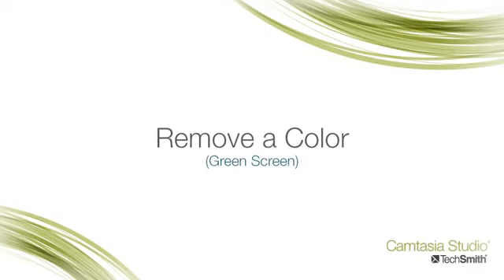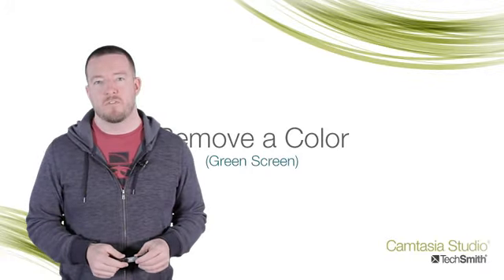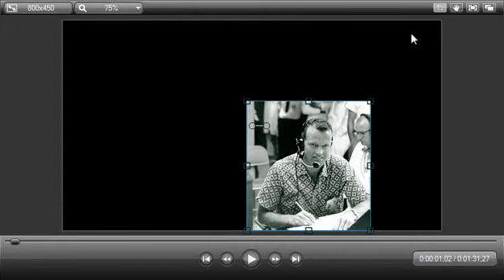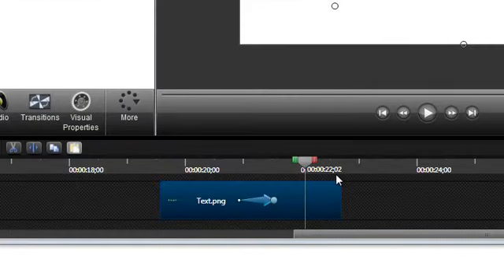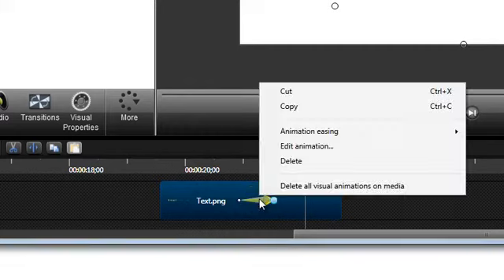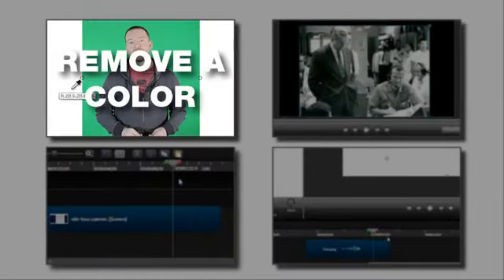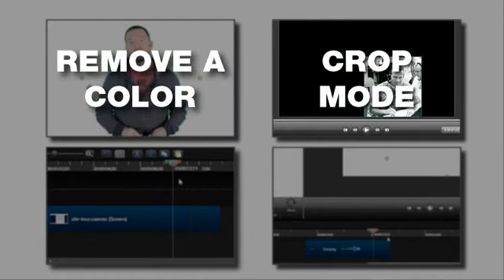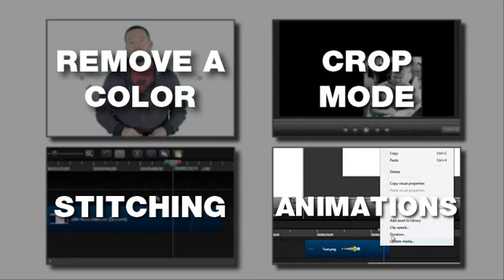Camtasia Studio: What's New in 8.1